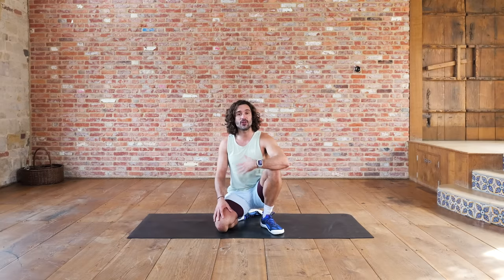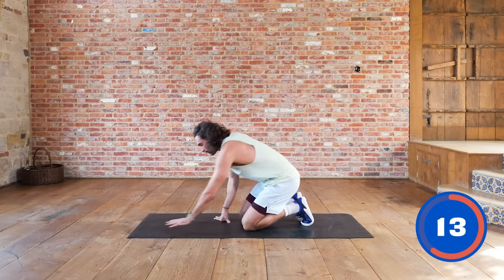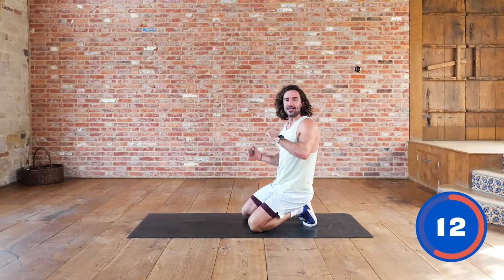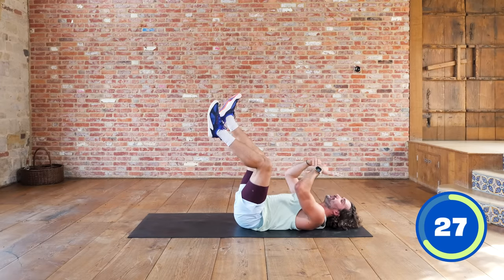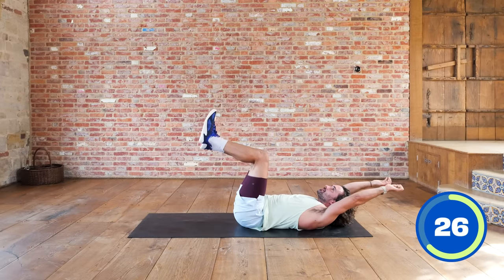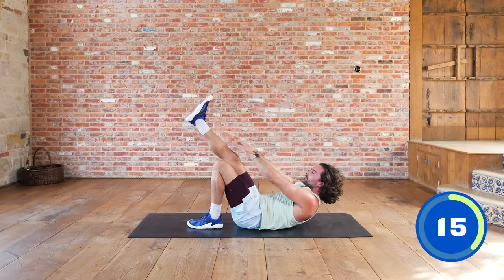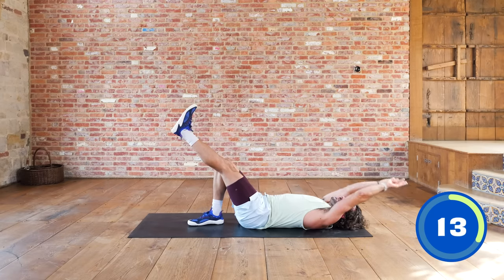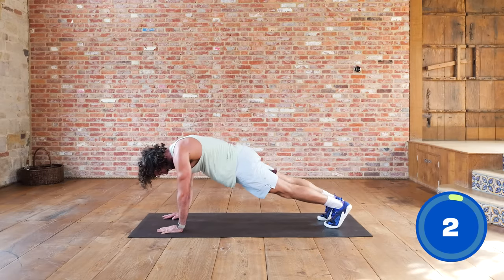8 MINUTE ABS | Joe Wicks Workouts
40 seconds run | 20 seconds rest

Elbow plank
Slow cross climbers
Plank hip dips
Toe touches
Dead bug
Single leg crunches (R)
Single leg crunches (L)
Slow climbers

Get a structured, progressive workout programme designed to increase your fitness, build muscle and burn fat.